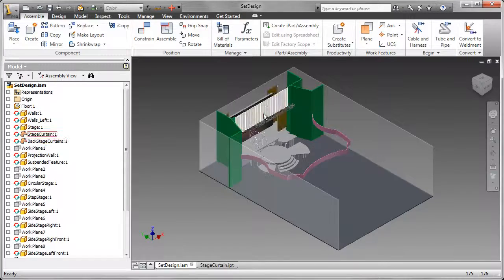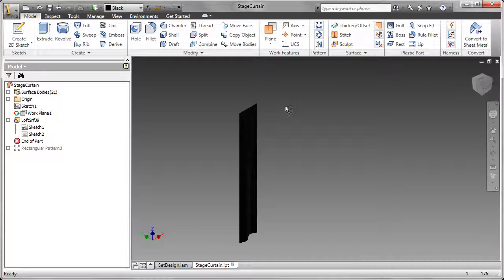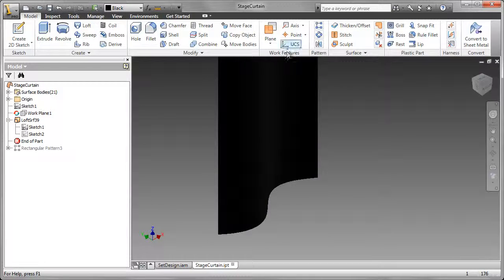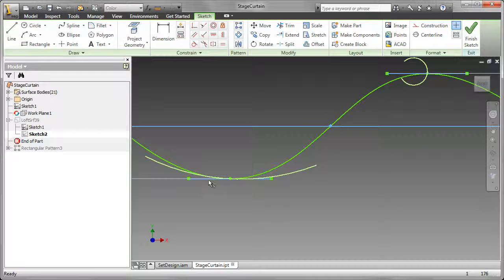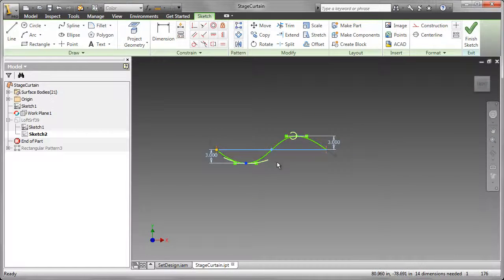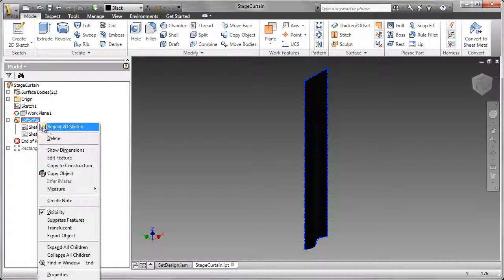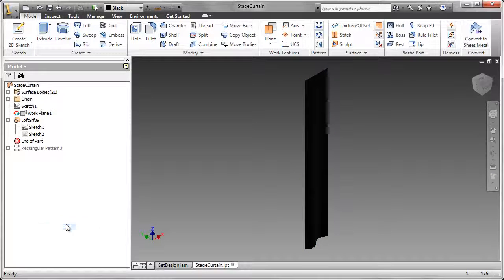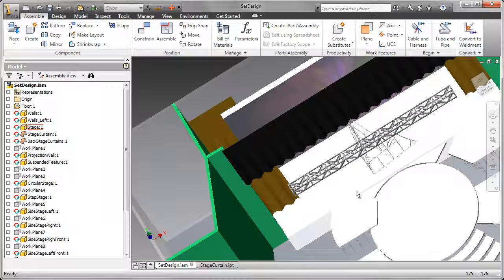Set Designer: Technical Video Part 2